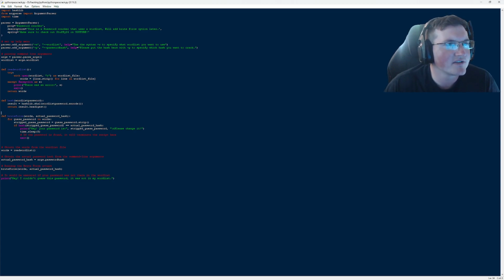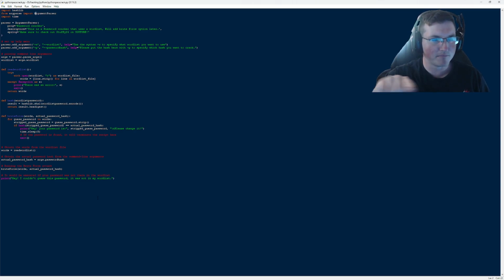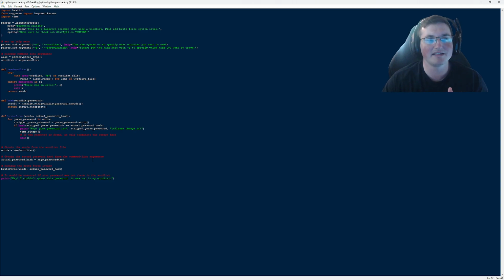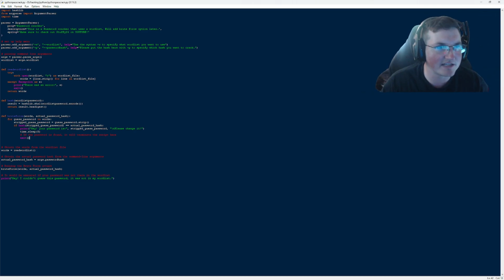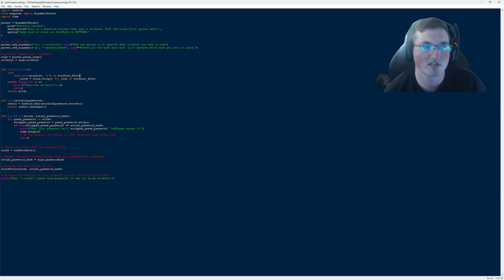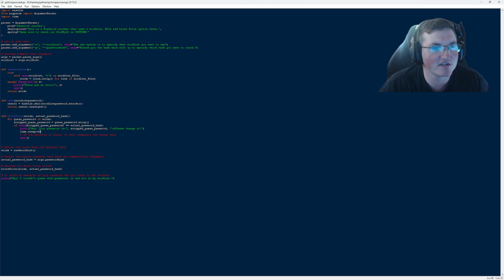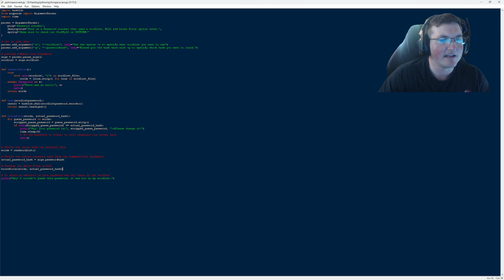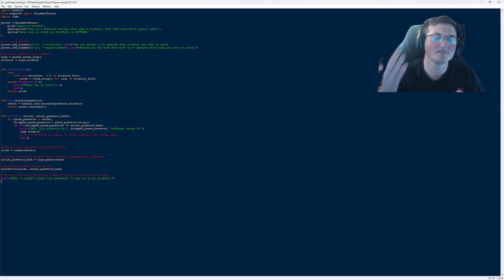How to Crack Passwords with Python: 10 week coding challenge! Project 6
This is a series that is me getting better at coding while keeping the theme hacking oriented. The 6th week we created a password cracker for python.
We started with the below guide and edited the code to change most of what we wanted.